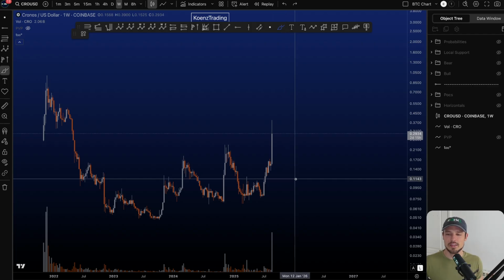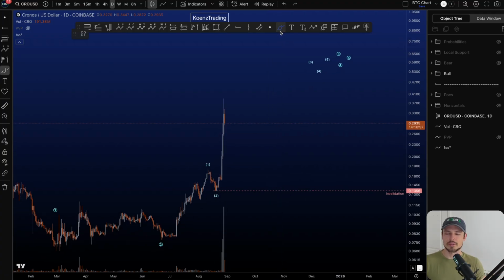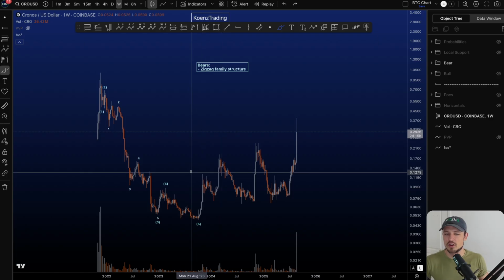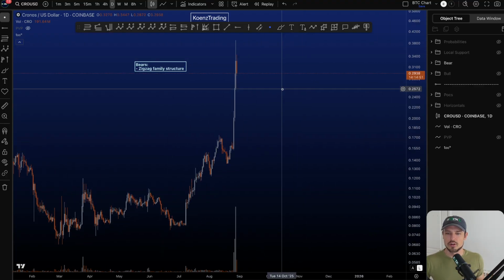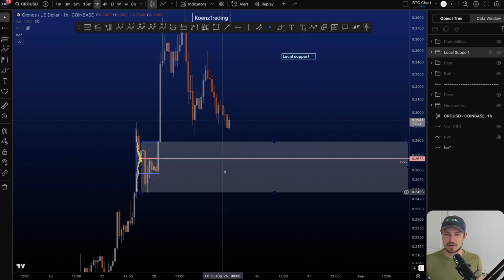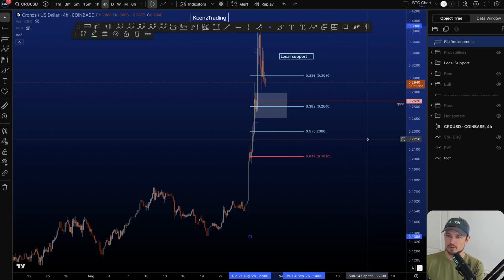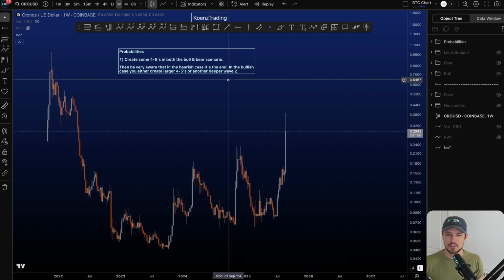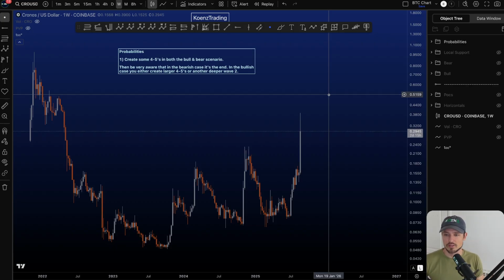CRO: Elliott Wave Analysis Price Prediction | Weekly, Daily & 1hr | Cronos Forecast & Key Levels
In this Cronos update, I'm tackling the key question: are we heading up or down? Using Elliott Wave Theory and market structure, I'll give you the most likely scenarios so you can be better prepared.

$5000 in bonuses + $4300 Futures Bonus Deposit & Trading Reward!

🕒 TIMESTAMPS
00:00 Introduction
00:29 Bullish Scenario
02:25 Bearish Scenario
05:32 Local Support
07:27 Levels
08:29 Probabilities